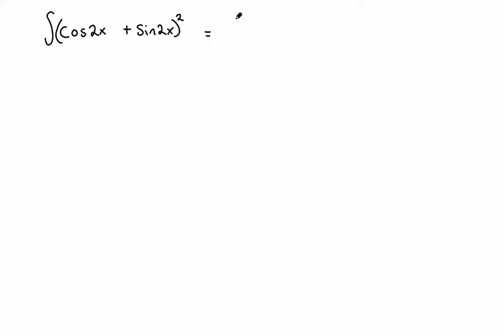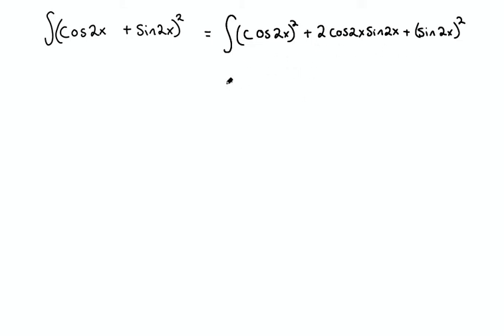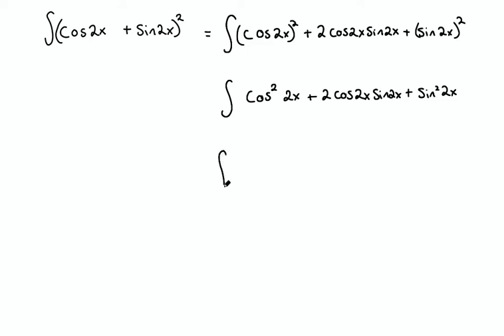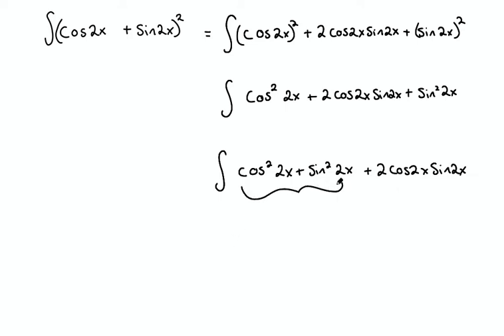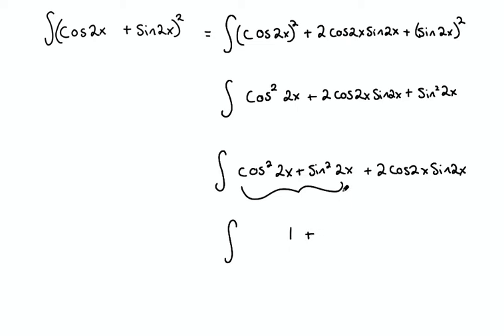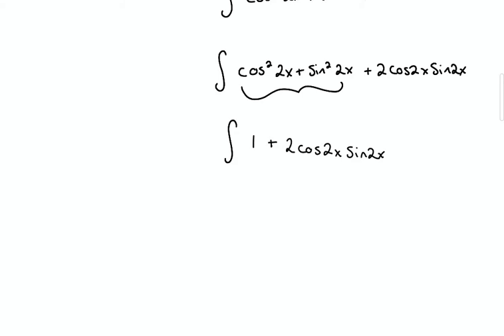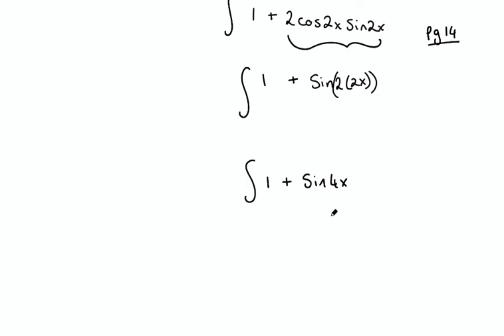Integration using Trig Identities